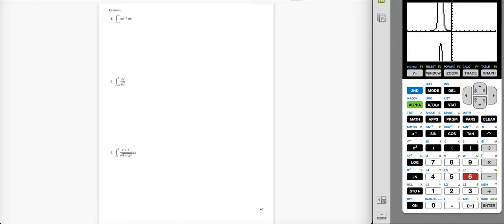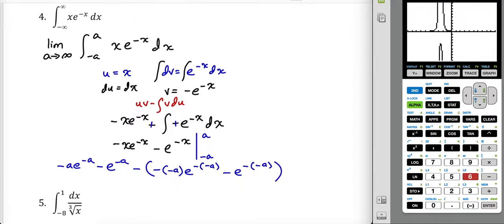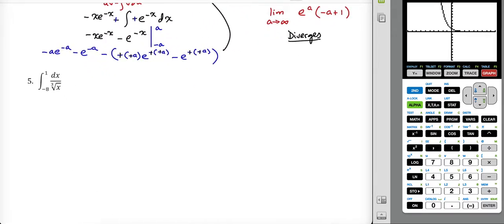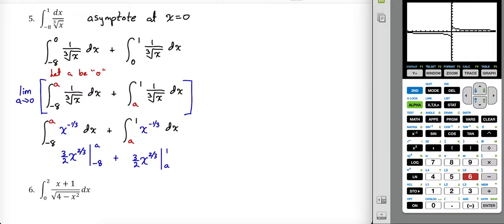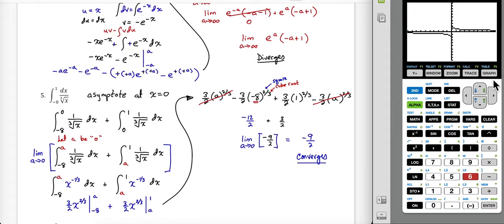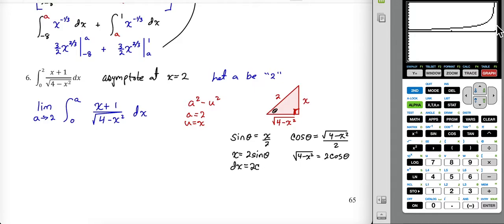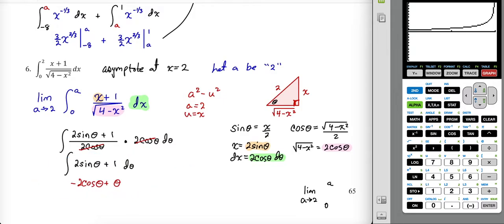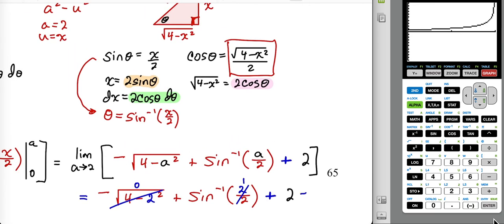Calc 2 Notes 2.3.2 p65 ONLINE